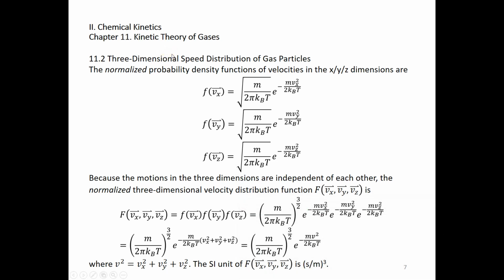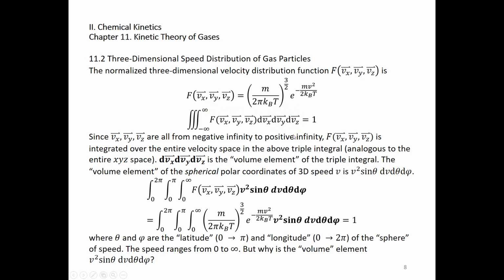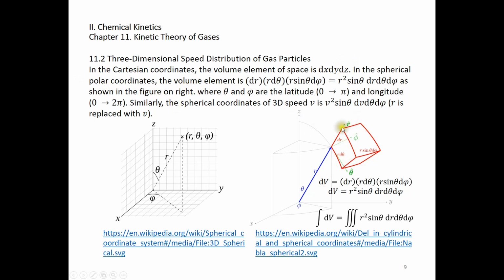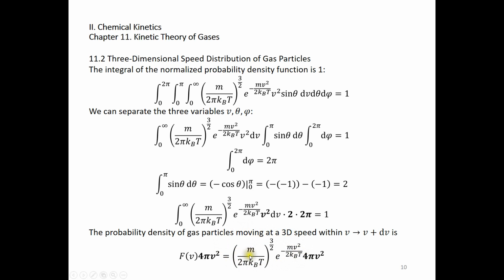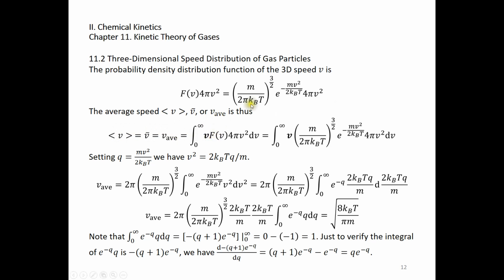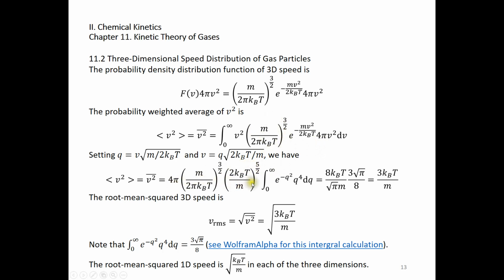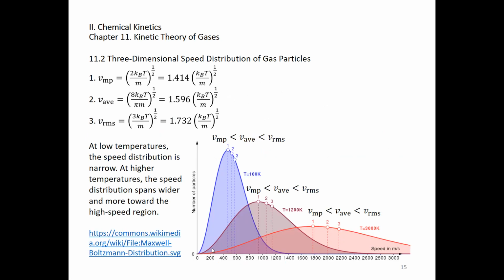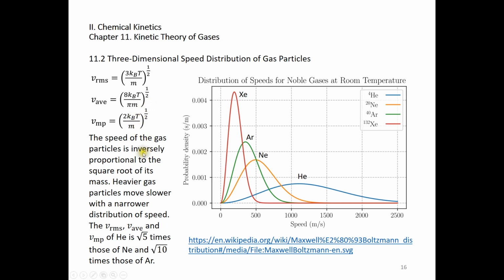11 2 Three-Dimensional Speed Distribution of Gas Particles